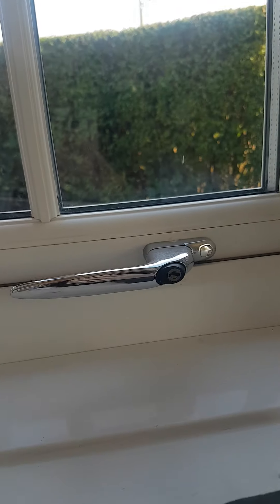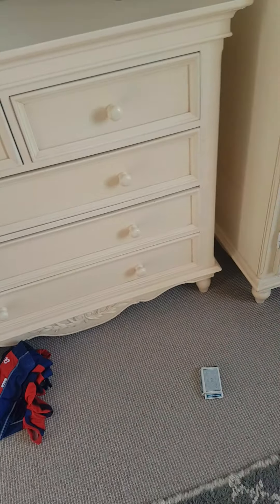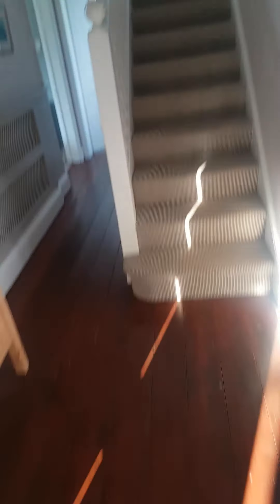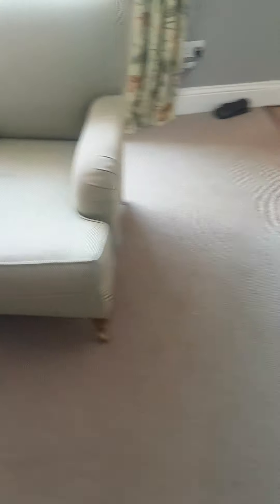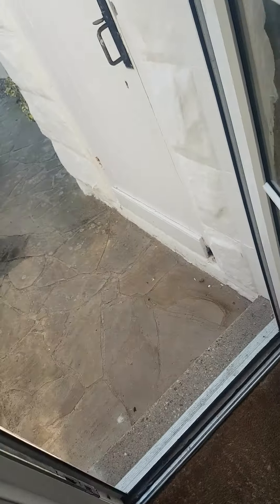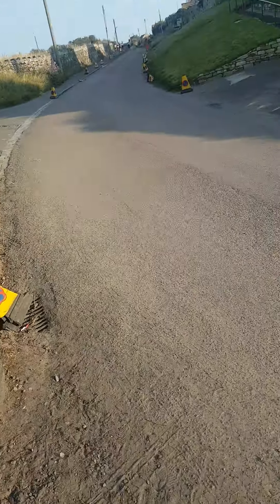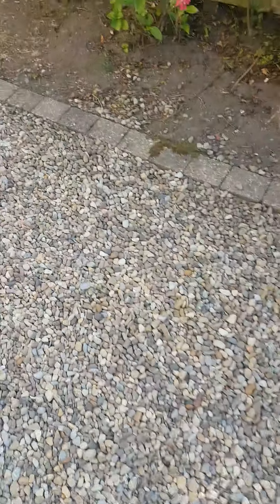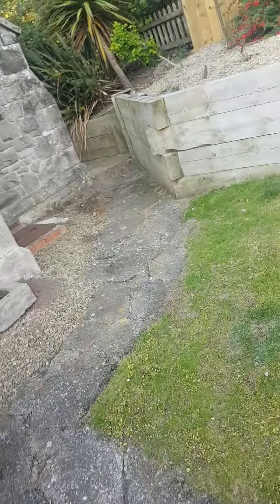Where I stayed for my holiday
Lovley holidays